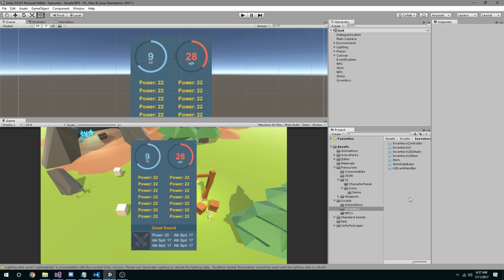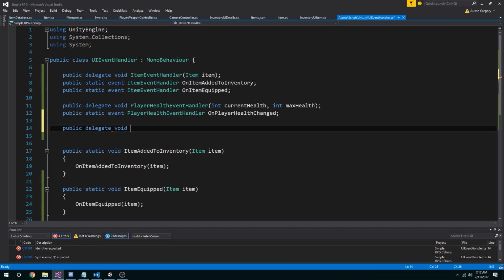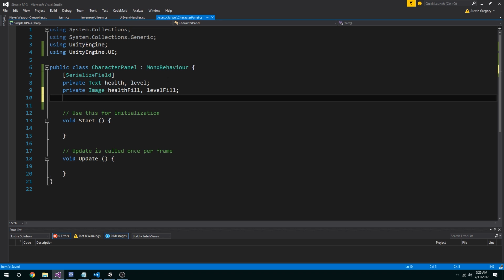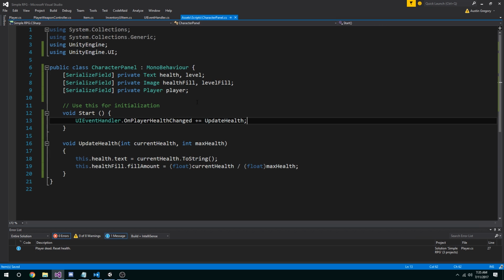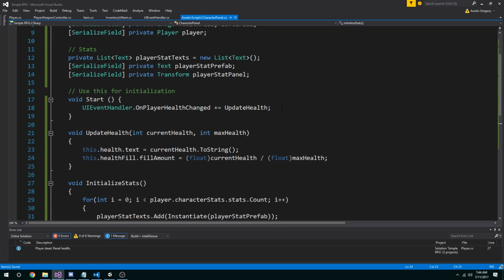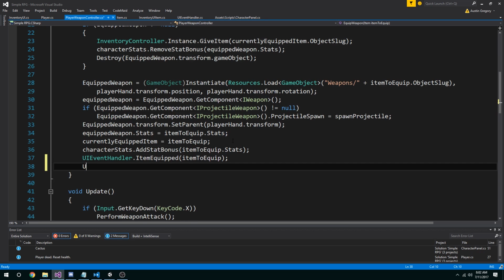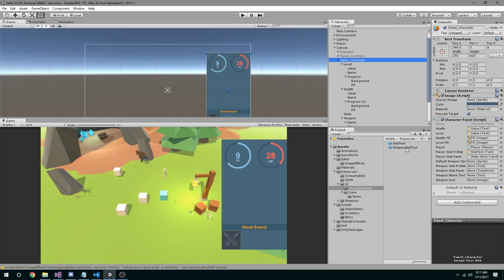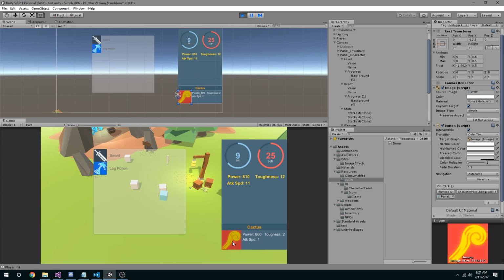Character Details | Making a Simple RPG - Unity 5 Tutorial (Part 18)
Questions?

In this episode we write the backend for our Character Details panel.

Making an RPG is a pretty daunting task, but Unity allows us to create all of the basic systems of an RPG without much hassle. This unity tutorial covers creating an RPG-esque inventory item that you can consume by "using" it.

Bob Ross.